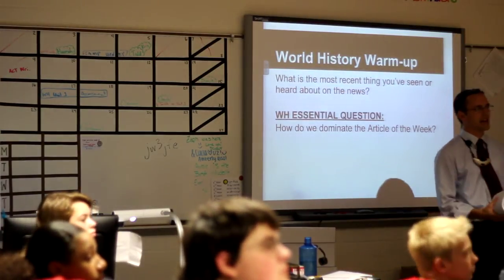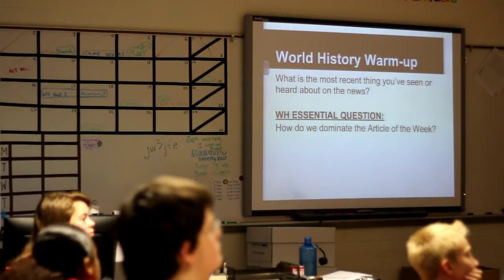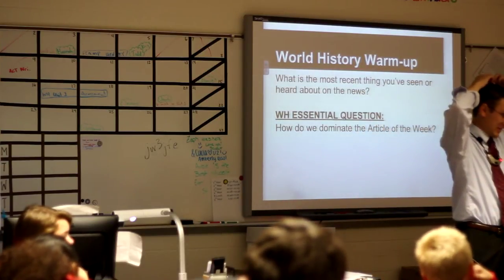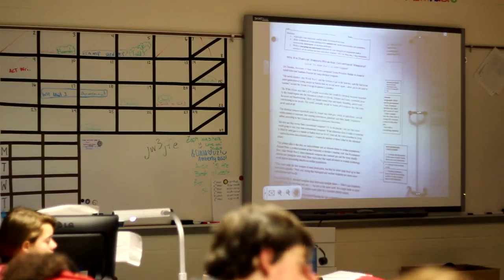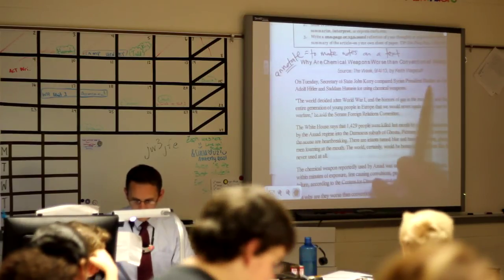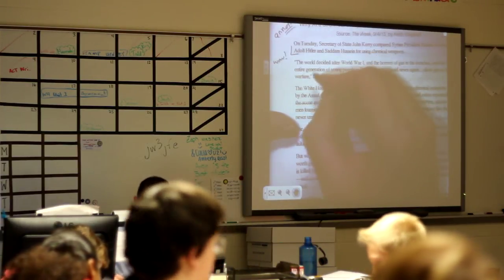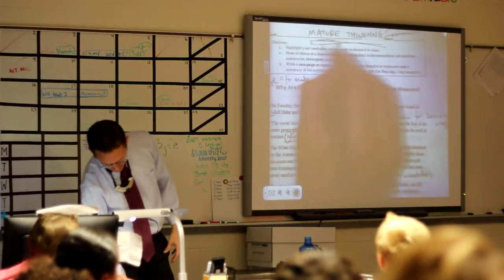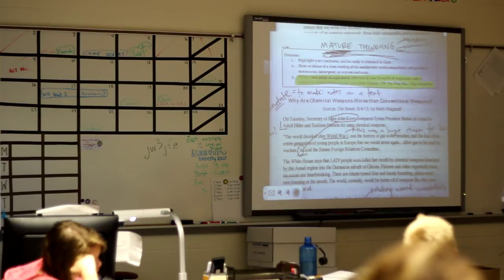Article of the Week Instruction -- Week 1